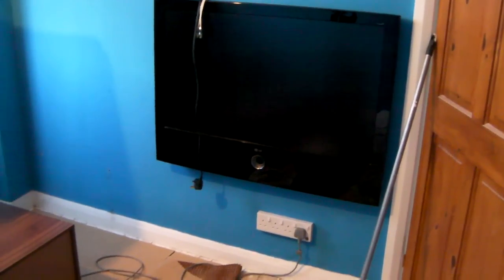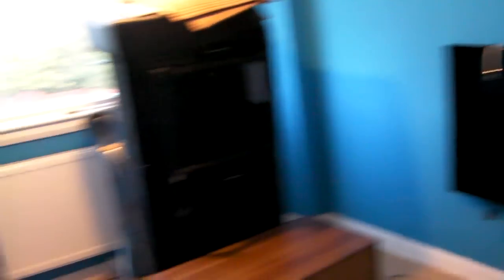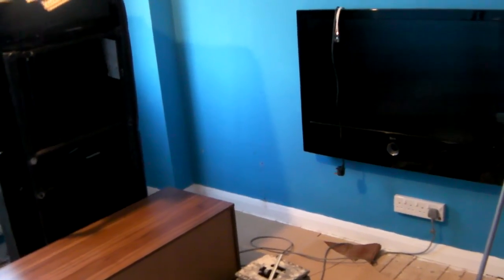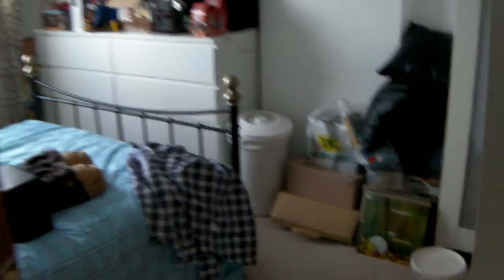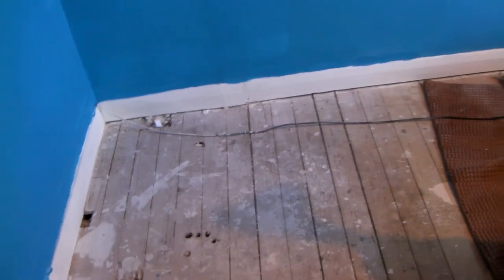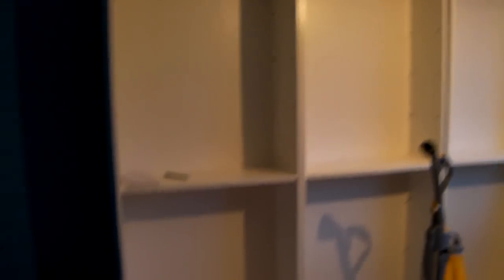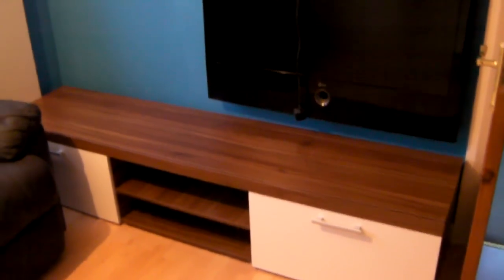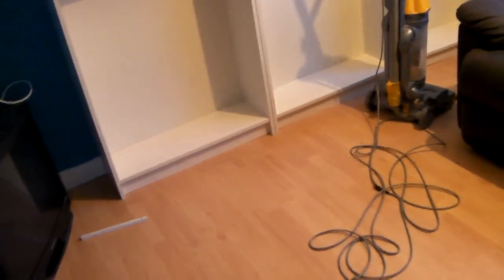Building a game room Day One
Welcome to the beginning of my new game room for 2015.

I recently decided to re-model the game room and startt from scratch.

This video is the 1st of several updates as the room progresses.

It's starting to take shape but still has a long way to go.

I can't wait to have it up and running and to show you the complete room.